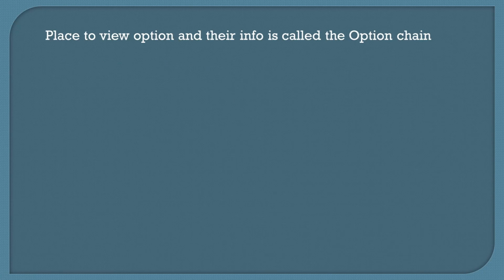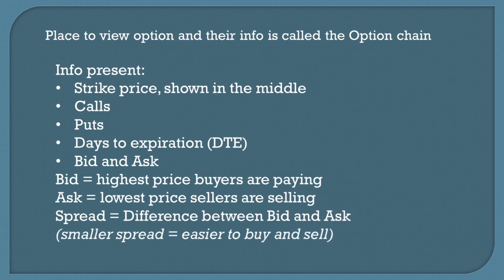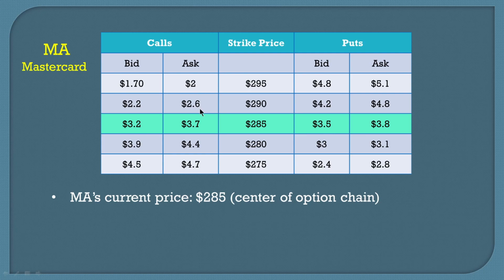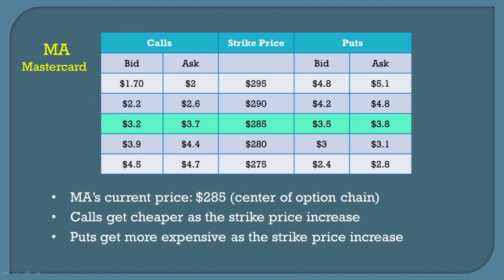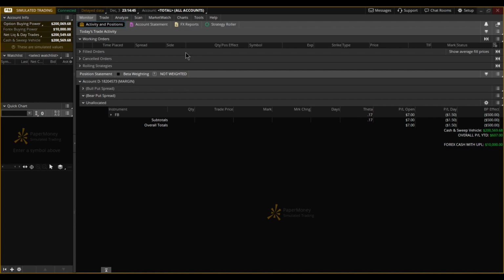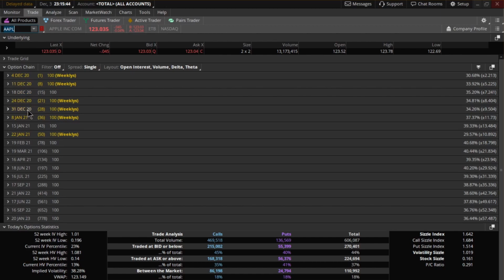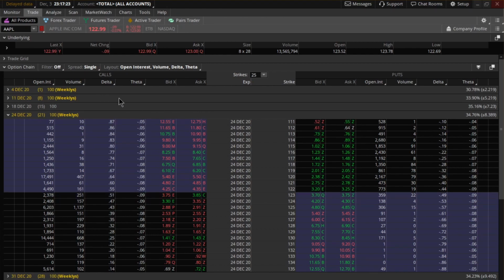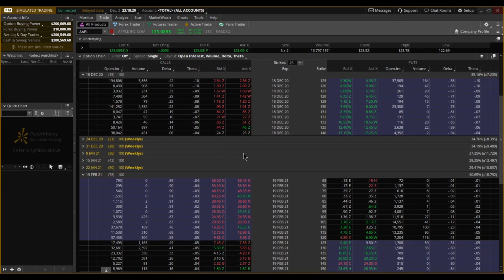How to read an Option Chain (Bid, Ask, DTE) | Real examples provided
In this video, we cover how to read an option chain. An option chain or option table is where you can view all the basic information about options for that stock. You can view the bid, ask, days to expiration and strike prices for that options. At the end, we will look at a real option chain using the TD Ameritrade or thinkorswim software.

0:20 What is an option chain
0:48 Days to expiration
1:06 Bid and Ask
1:46 Option chain layout example
4:39 TD Ameritrade software
5:25 TD Ameritrade option chain
7:58 How DTE affects option pricing (time value)

*I will share a video in the future where I cover the advanced items on an option chain, like the 4 greeks, Delta, Gamma, Vega and Theta.